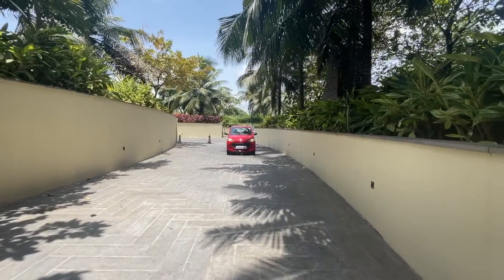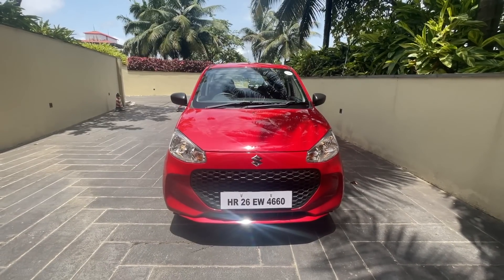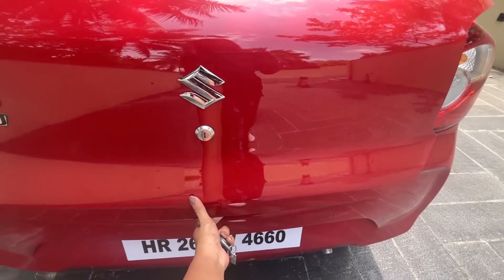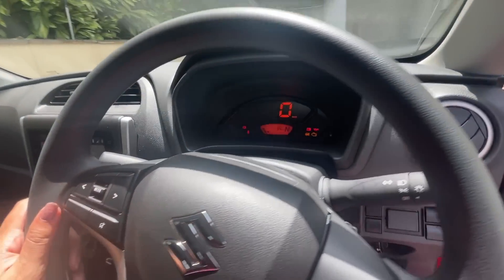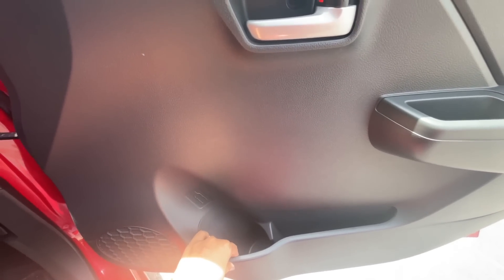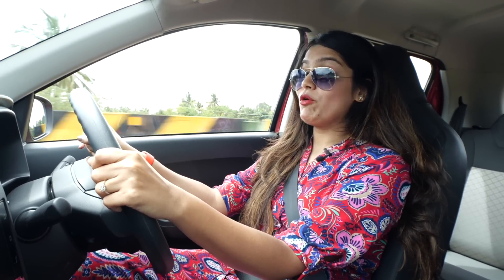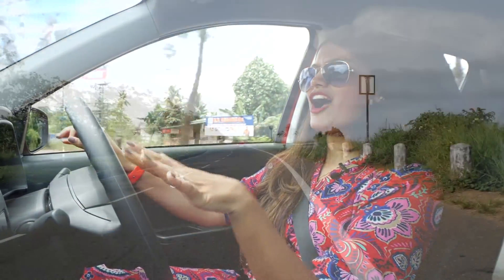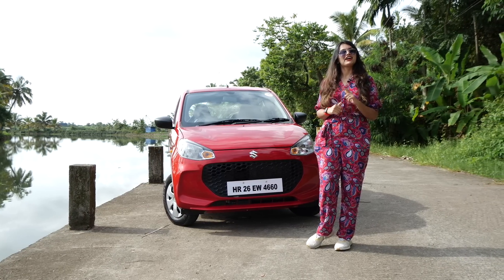2022 Maruti Alto K10 - Good First Car? | Faisal Khan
Here is the most detailed review of the 2022 Maruti Alto K10 I tell you everything about the design, interior, features, performance, ride, handling, braking, steering, price, and of course give you a verdict on whether you should buy a Maruti Alto K10 in India. This 2022 Maruti Alto K10 review is a long drive one with a real-world perspective of the Renault Kwid rival from Maruti Suzuki.

The 2022 Maruti Alto K10 is priced between Rs. 4.72 to 6.85 lakhs (on-road, Mumbai).

Follow FasBeam On